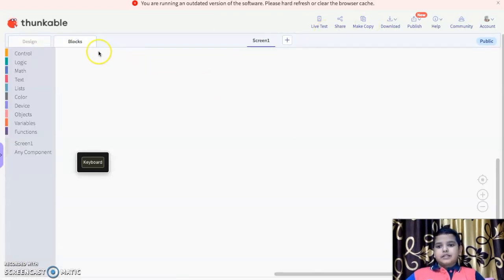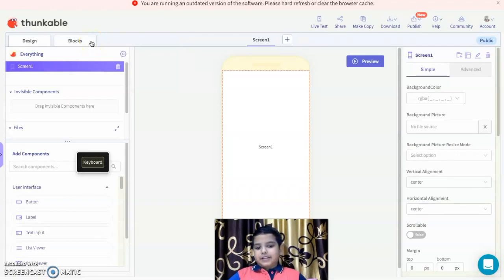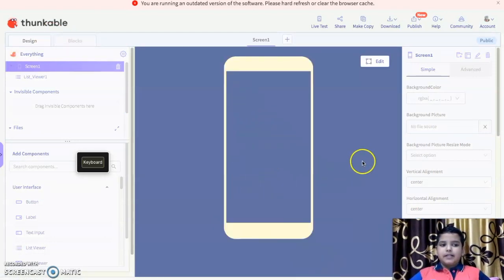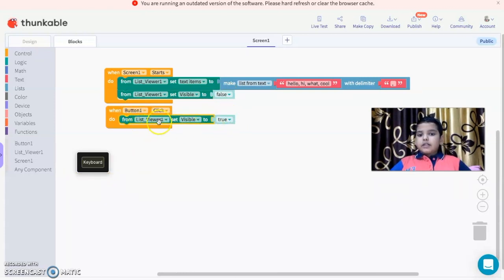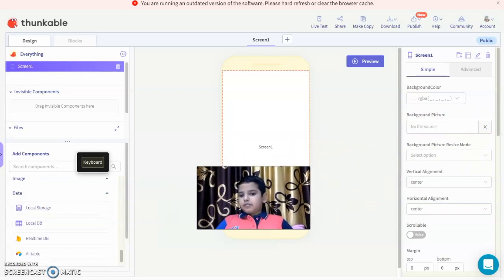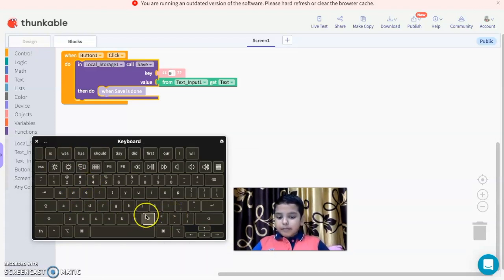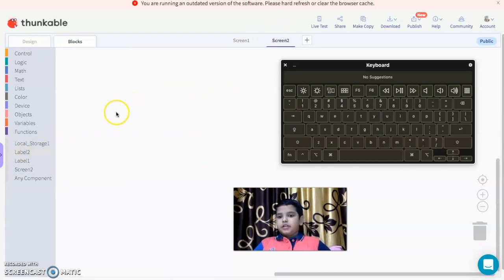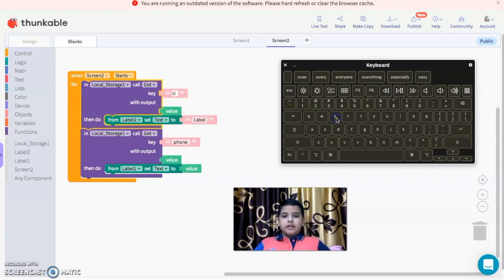Learn Thunkable Components and Blocks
Yay! Thunkable Components and Blocks